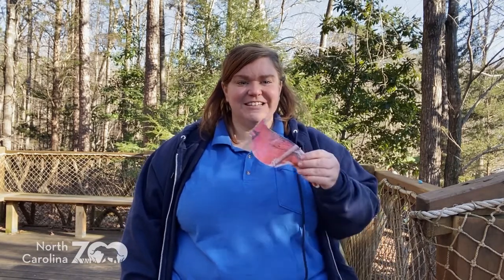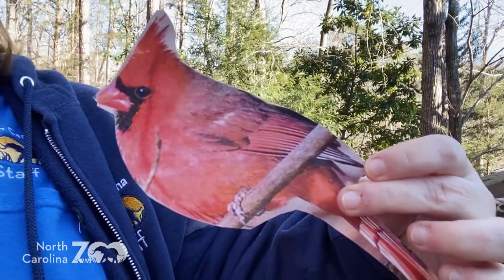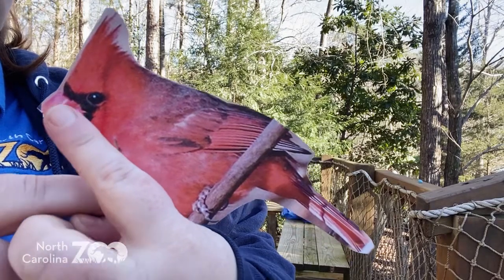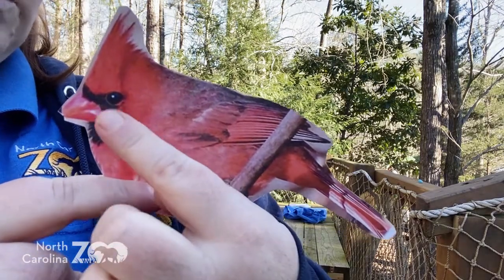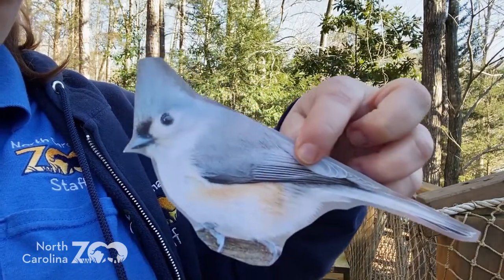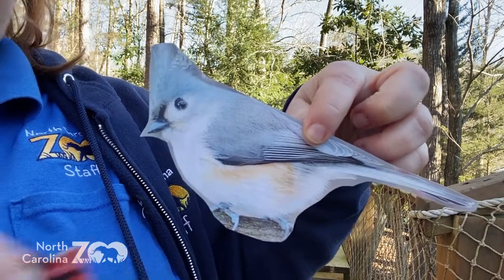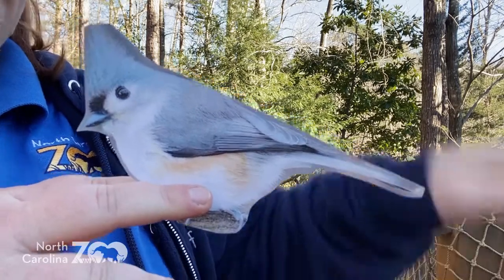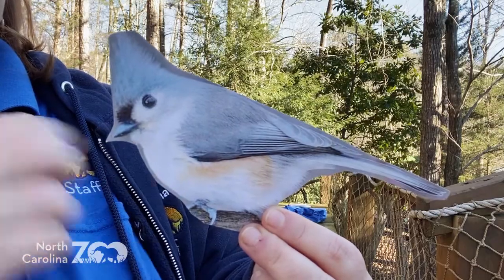Zoo Science: Science of Birding: Test Your Skills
Try out your skills with identifying birds at our feeder as well as where you can practice while helping scientists learn more about birds in the United States and Canada. To learn more about the Great Backyard Bird, going on now,